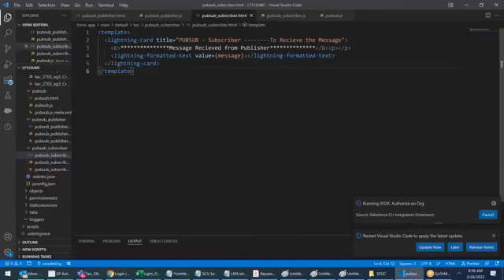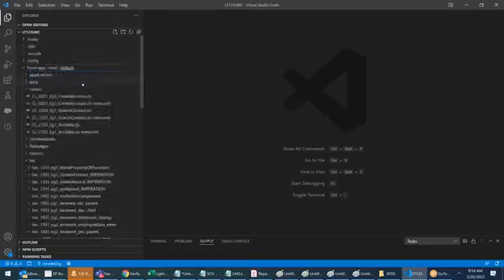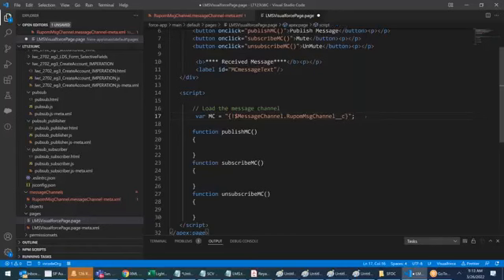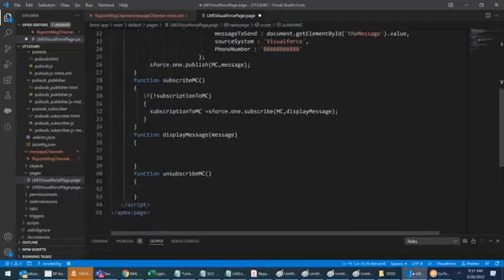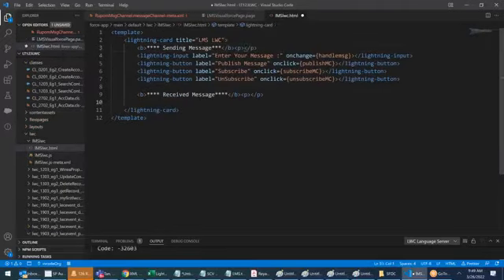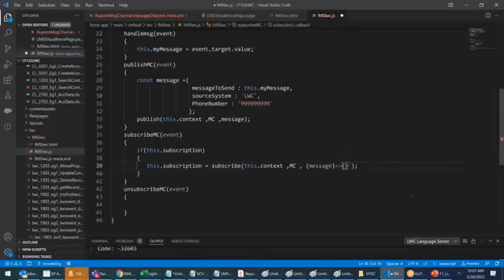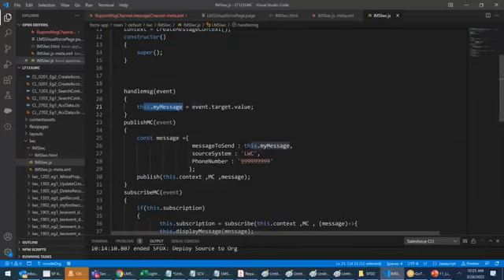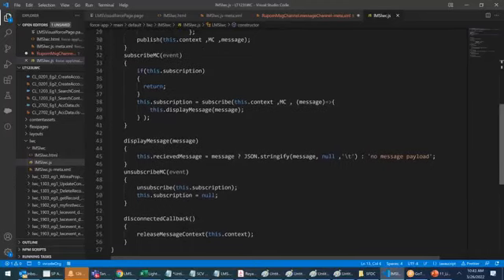Session10 lightning massage service in lwc || lightning massage channel in lwc || LMS IN Lightning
salesforce admin
salesforce administrator
salesforce developer

salesforce lightning
lightning component
lightning aura components
lightning development
aura components